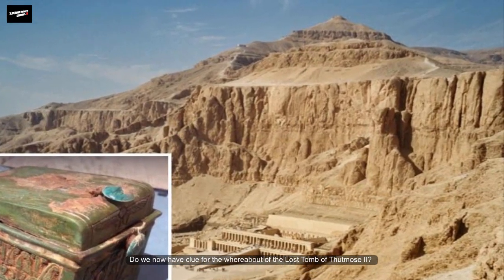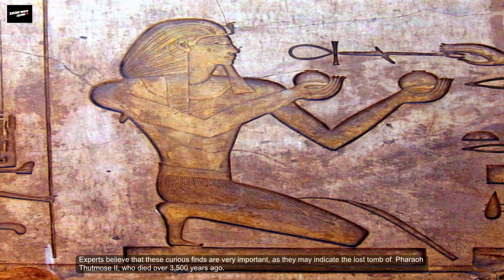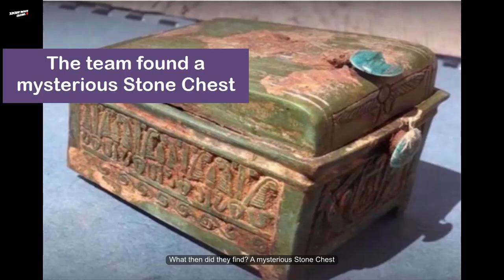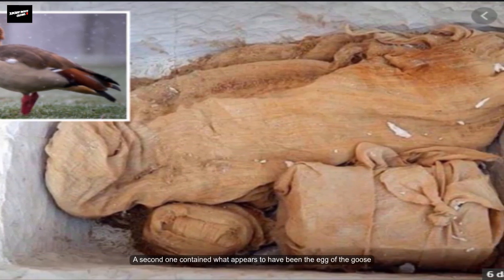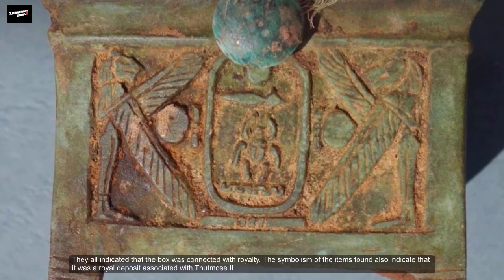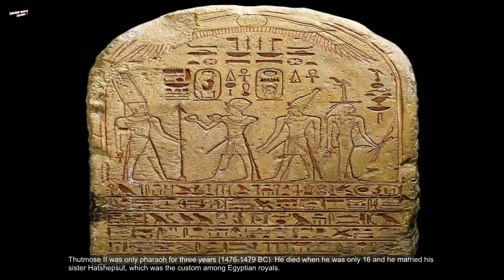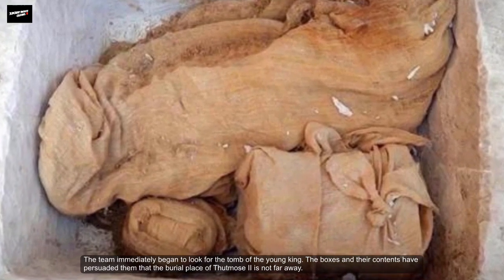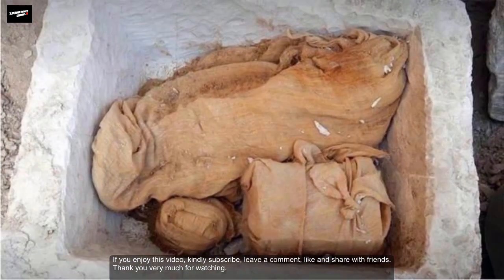The Treasure Chest of Thutmose ll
Do we now have clue for the where about of the Lost Tomb of Thutmose II?
Archaeologists working in Egypt have accidentally Uncovered a Treasure Chest that seems to give clues for the location of Thutmose II’s Lost Tomb.

Please, leave a comment or suggestion in comments.